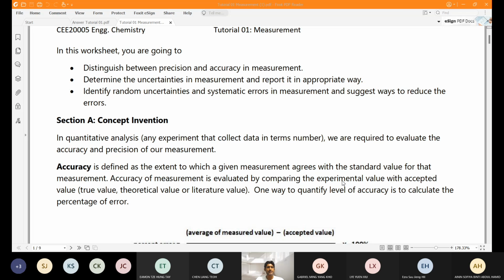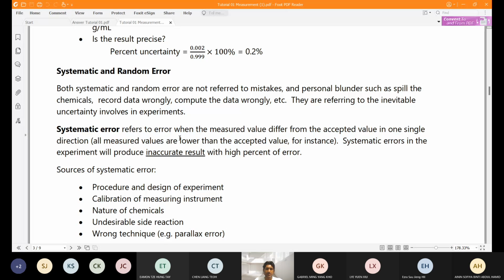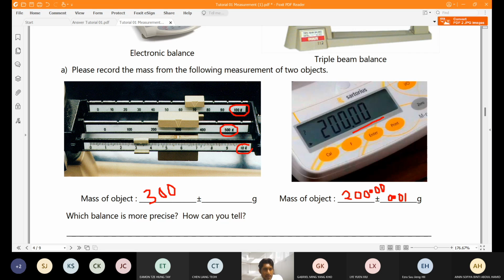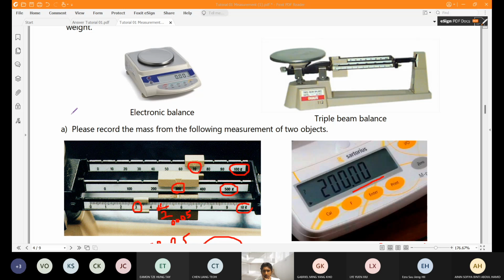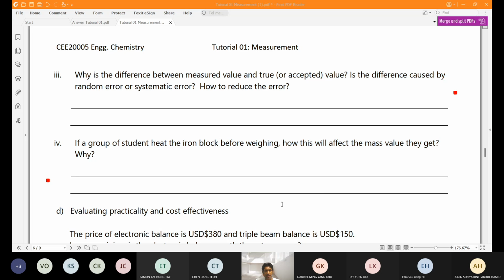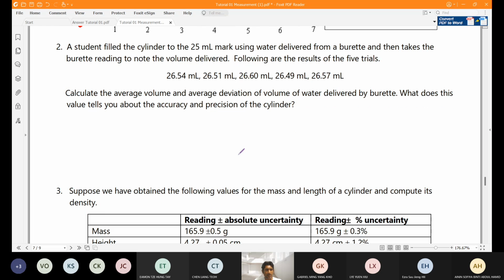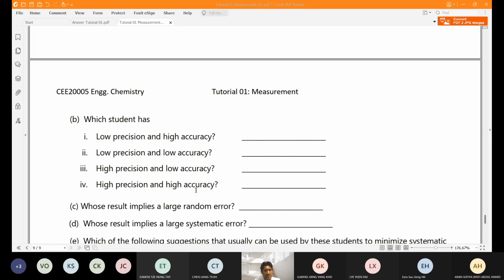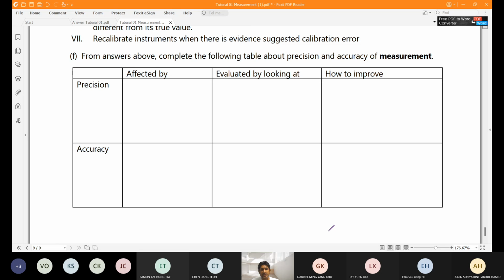Tut 01 CEE20005 Engg Chem Sem 1 2022 20220309 092553 Meeting Recording 1